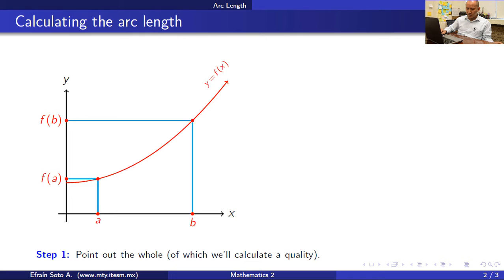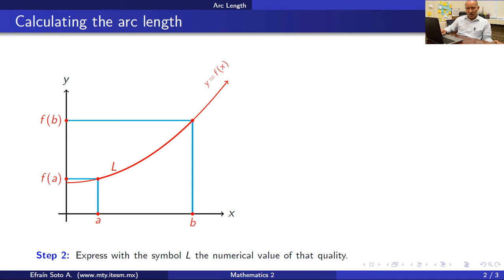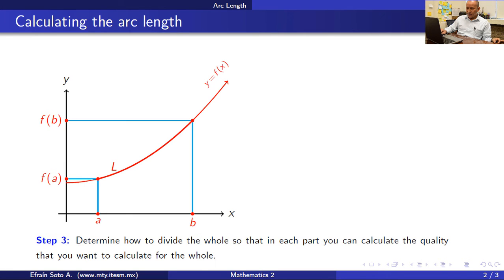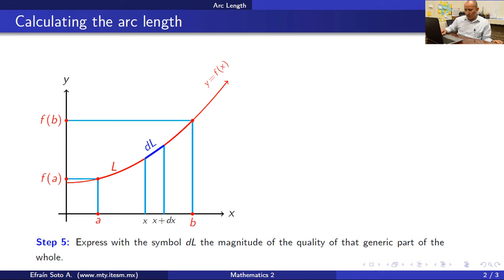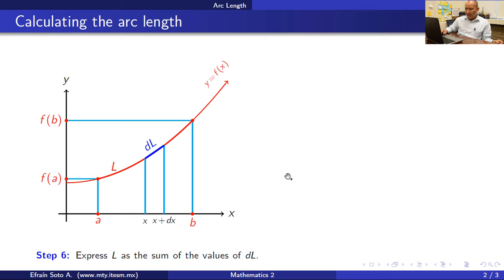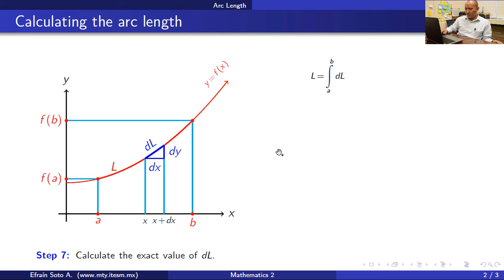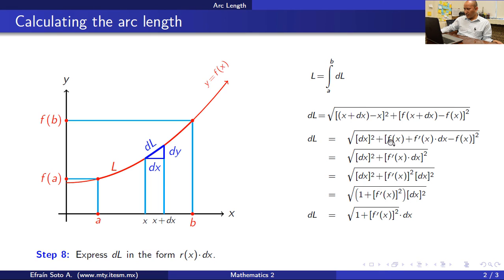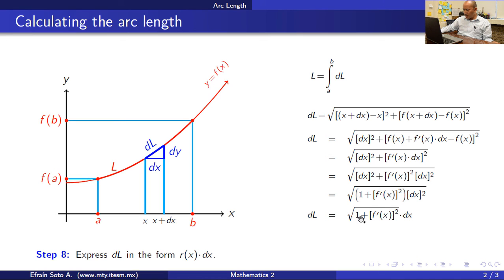Arc Length: Exact Calculation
Establishment of the Definite Integral to calculate the exact value of the arc length of one part of the graph of a continuous function of one variable.